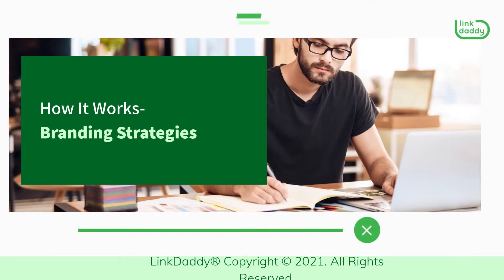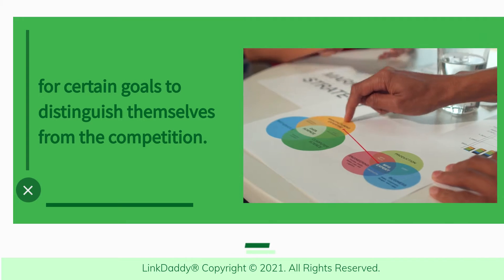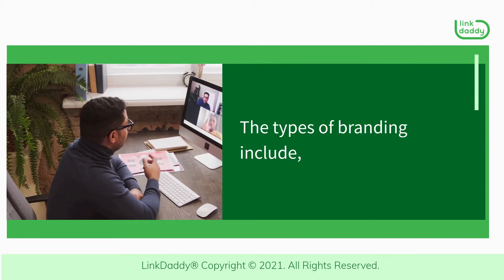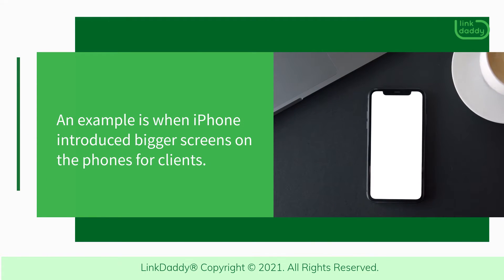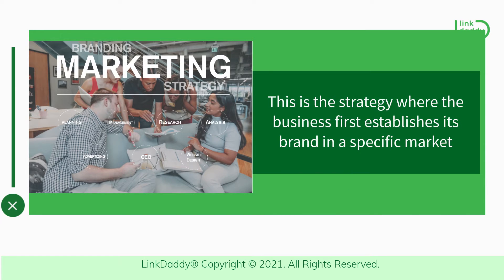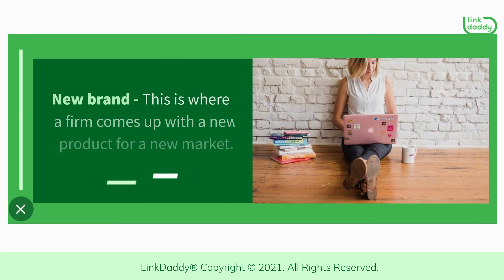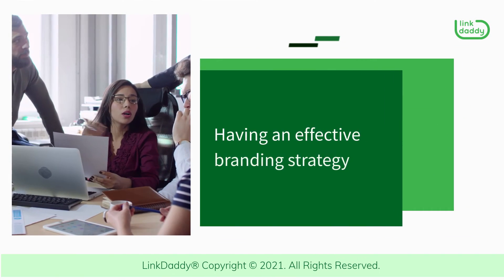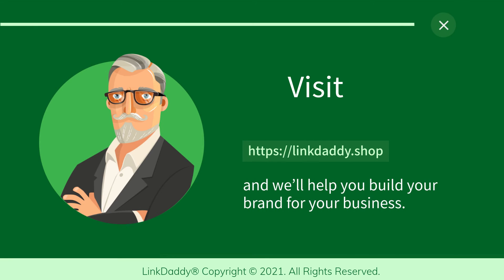How It Works - Branding Strategies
Branding strategies are the long-term plans an organization lays out for certain goals to distinguish themselves from the competition.

A branding strategy is the blueprint by which a company uses to define what they stand for.

The types of branding include:

Line extension- This is where the business responds to the needs of its clients by introducing additional products.

An example is when iPhone introduced bigger screens on the phones for clients.

Brand extension- This is the strategy where the business first establishes its brand in a specific market.

Then introduces a new brand in a new market, within a related field.

New brand- This is where a firm comes up with a new product for a new market.

It is the most expensive strategy.

Having an effective branding strategy is a sure-fire way to differentiate your business from competitors.

and we’ll help build your brand for your business.

Not sure who LinkDaddy is? Submit 1 URL and 1 Keyword, and get a free
backlinks campaign for your website, valued at $35 to try out our service.